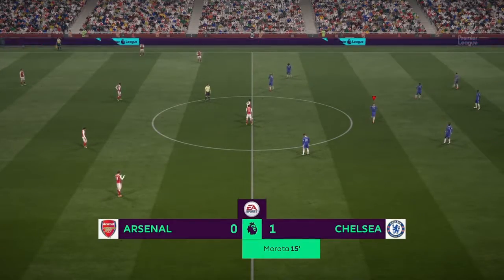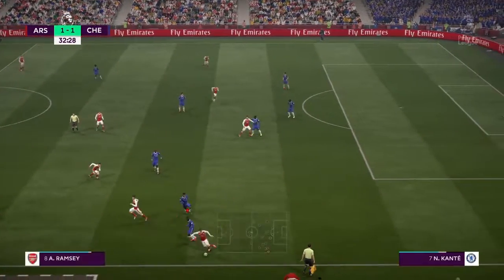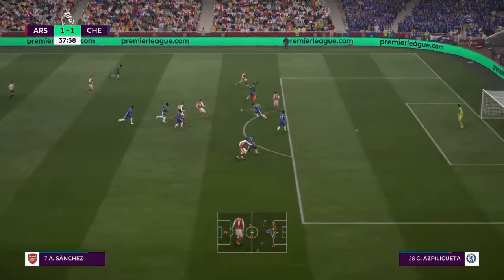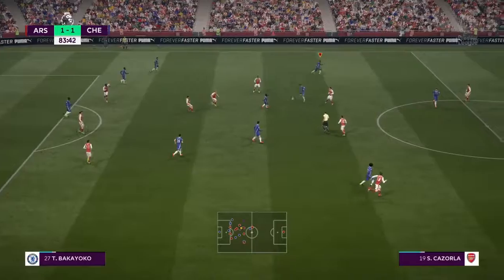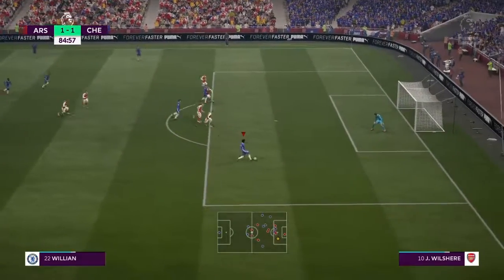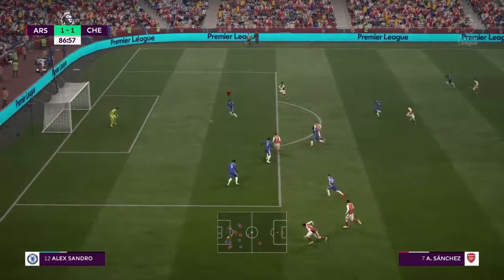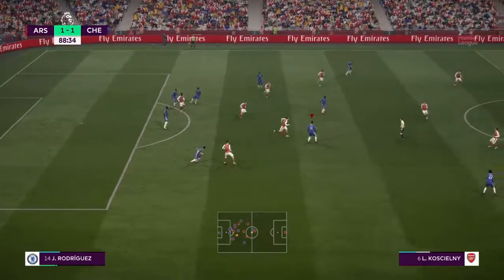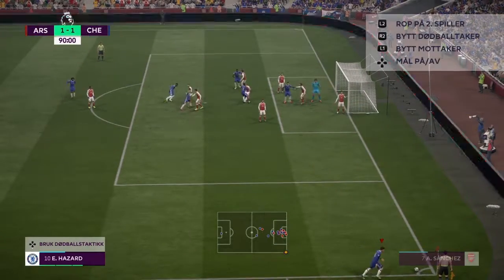Chelsea vs Arsenal|Fifa 17|Avspark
Hei